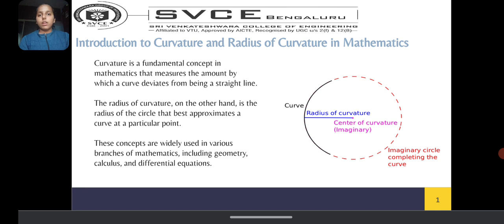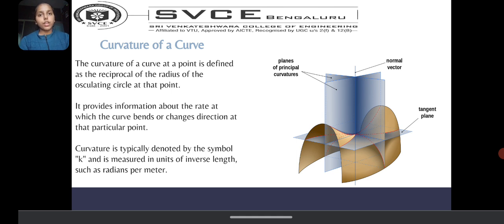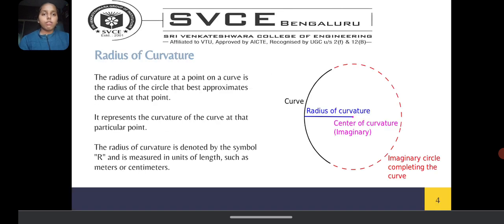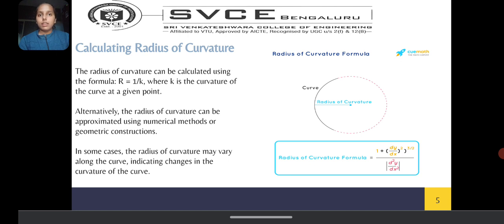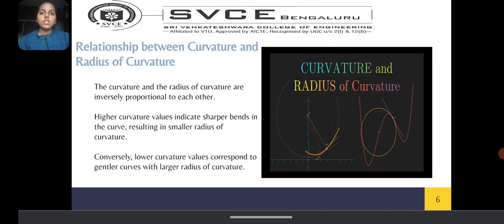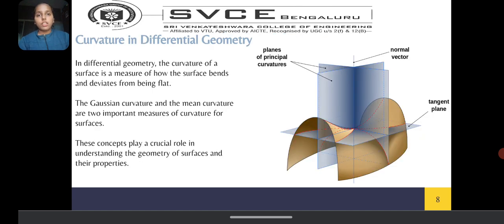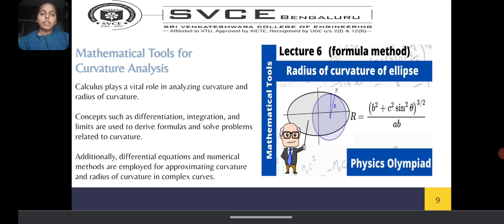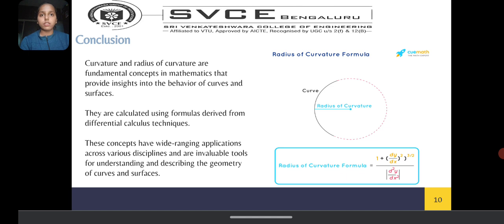Curvature and Radius of Curvature